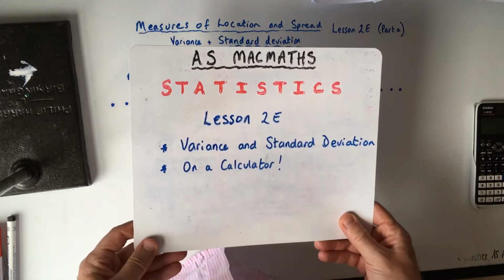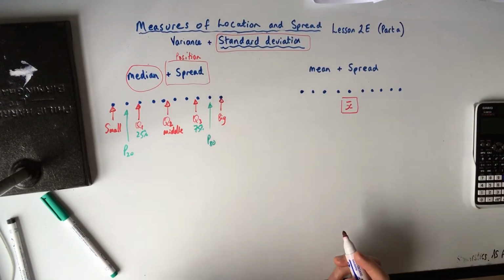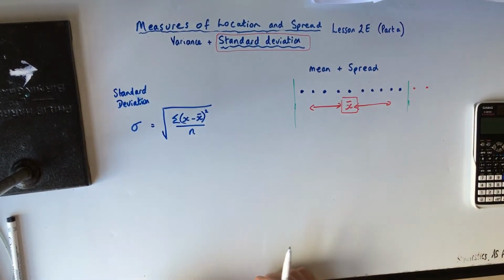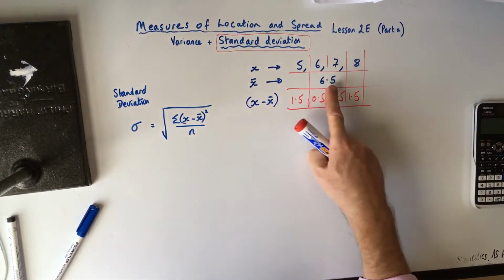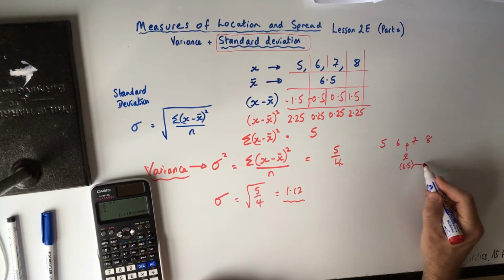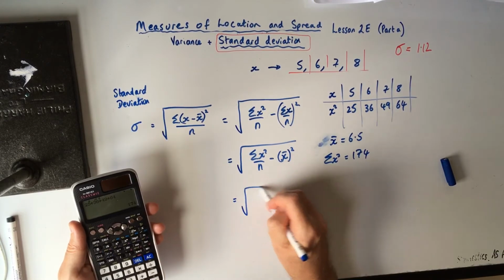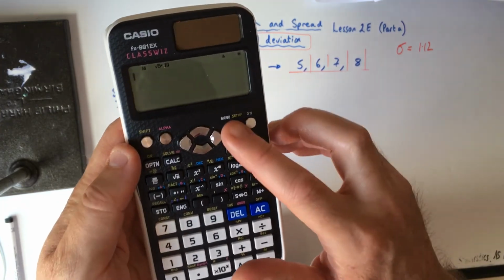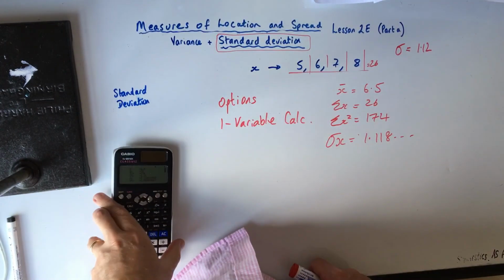Statistics. AS MacMaths. Lesson 2E (part 1) variance and standard deviation explained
What it is, how to calculate manually, how to calculate on the Casio fx-991EX